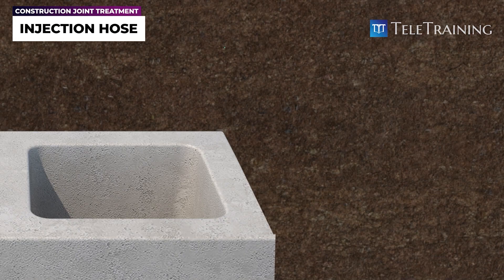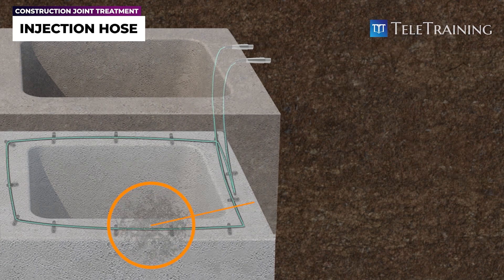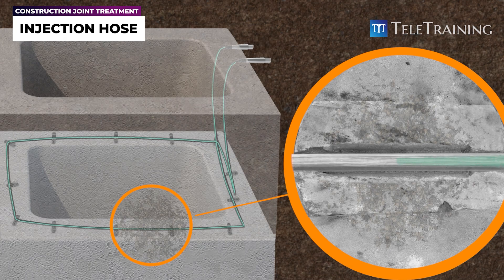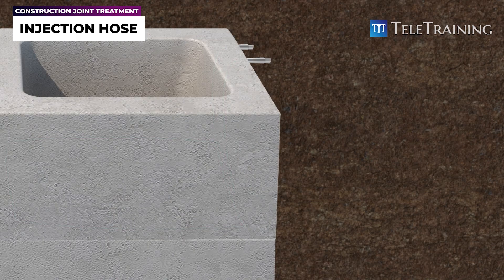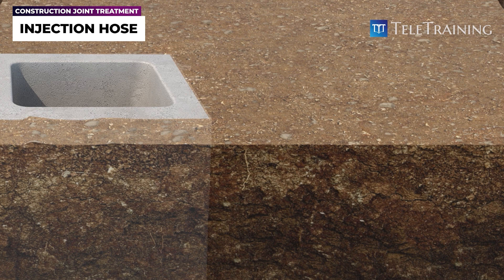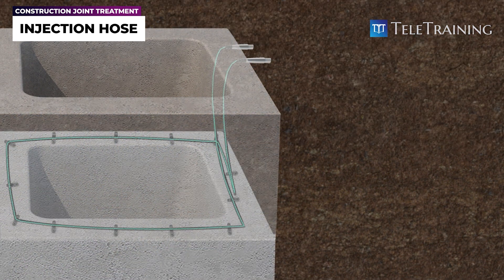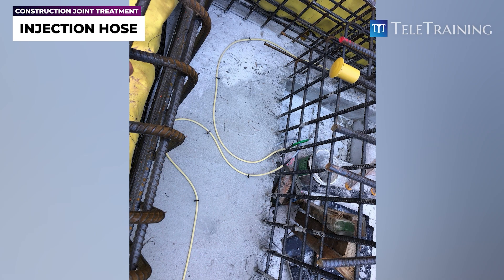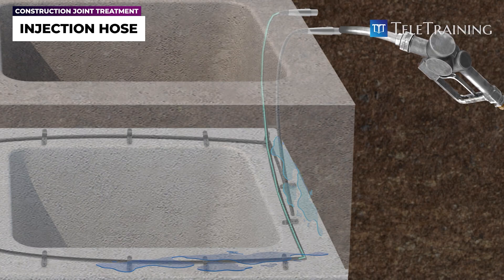Why use an injection hose system for construction joint waterproofing?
TeleTraining.com.au